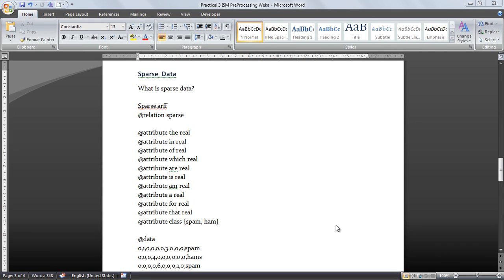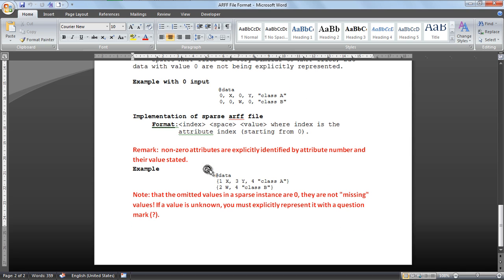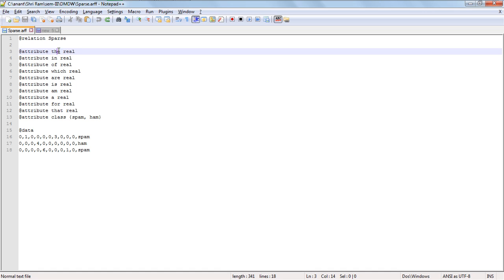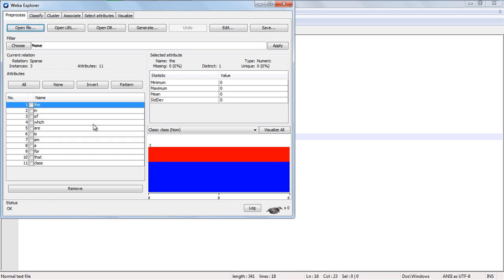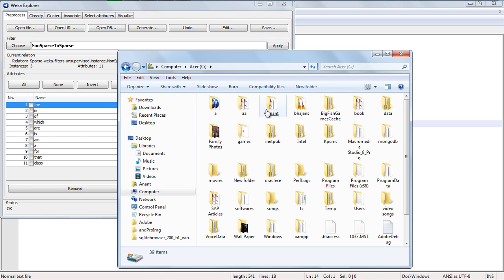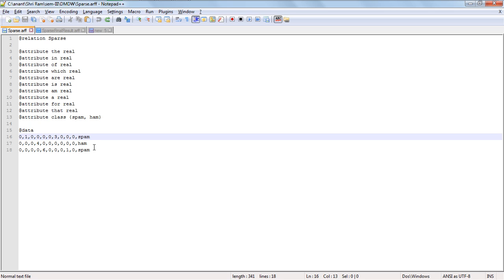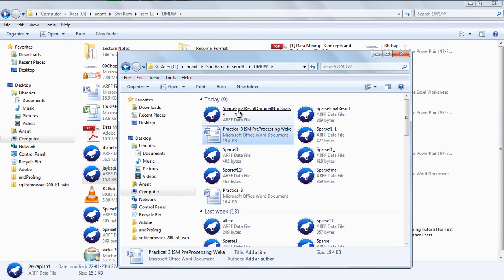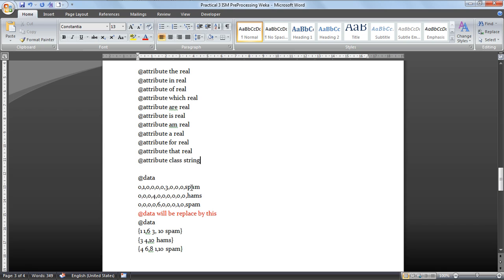How to convert Non Sparse Data to Sparse Data In Weka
Sparse ARFF files

Sparse ARFF files are very similar to ARFF files, but data with value 0 are not being explicitly represented.

Example with 0 input
0, X, 0, Y, "class A"
0, 0, W, 0, "class B"

Implementation of sparse arff file
Format:"index space value" where index is the
       attribute index (starting from 0).

Remark:  non-zero attributes are explicitly identified by attribute number and their value stated.
Example
                          1 X, 3 Y, 4 "class A"
                          2 W, 4 "class B"
Note: that the omitted values in a sparse instance are 0, they are not "missing" values! If a value is unknown, you must explicitly represent it with a question mark ?.